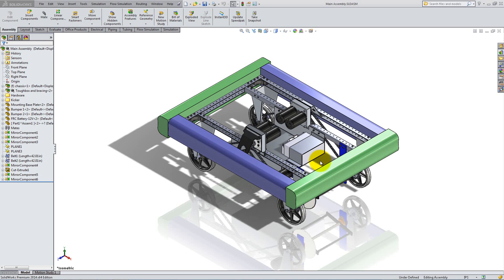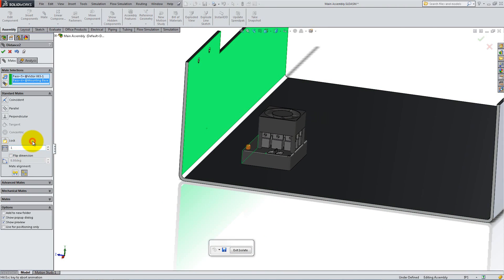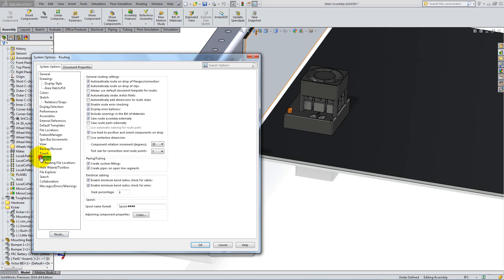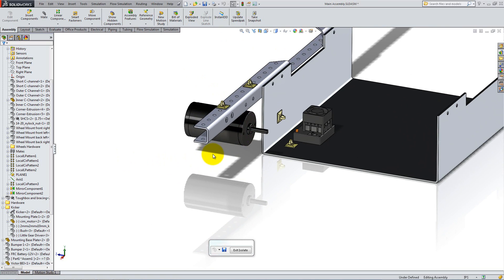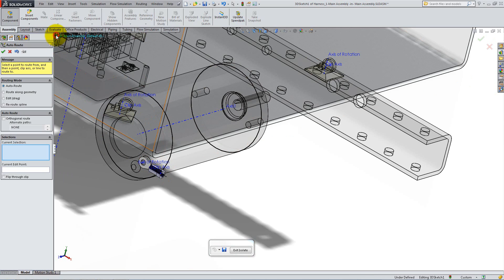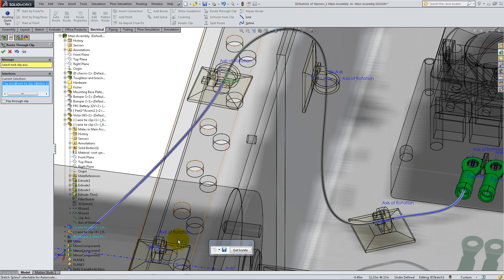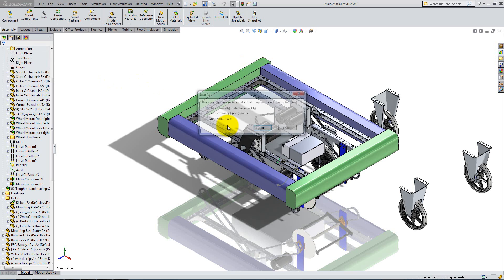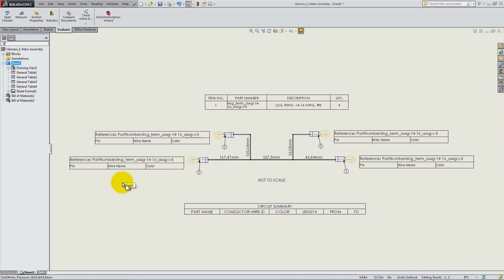Unit 6: Routing - Lesson 1: Routing Wires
Add electrical components to your robot and connect them with wires. SOLIDWORKS Routing allows you to easily calculate the amount of wires you need, so that you do not have to buy any extra!